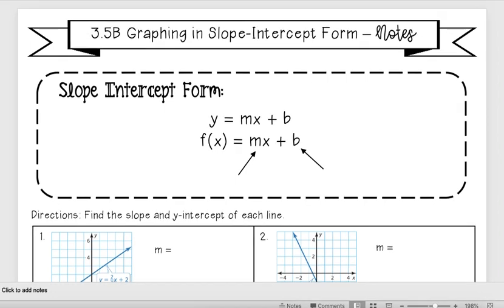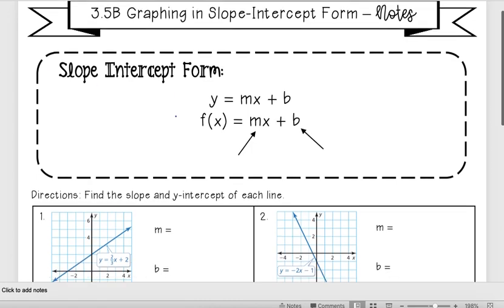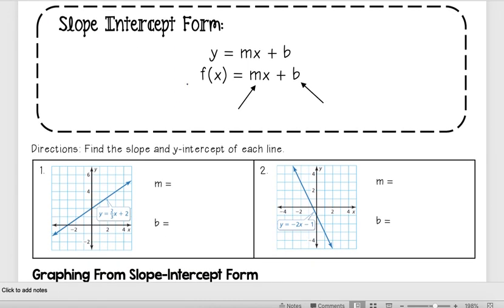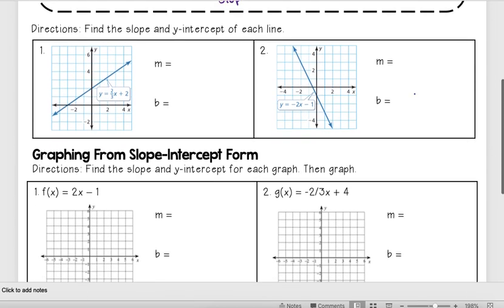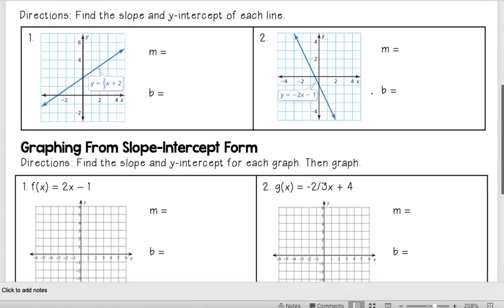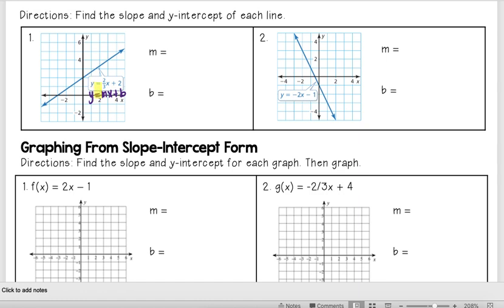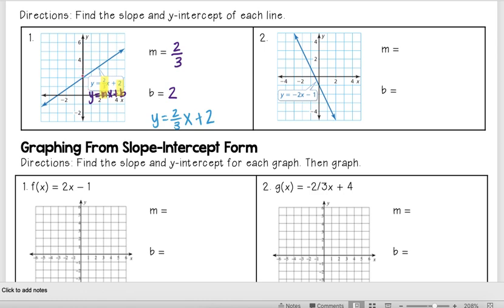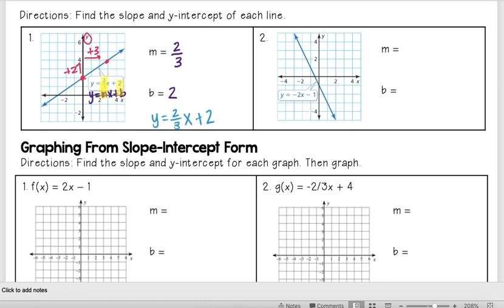3 5B Slope Intercept Form